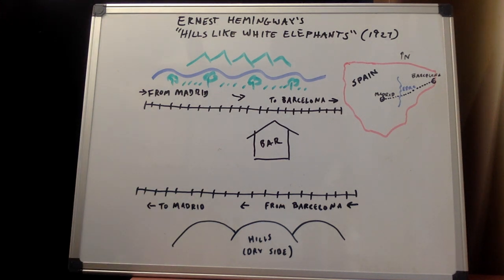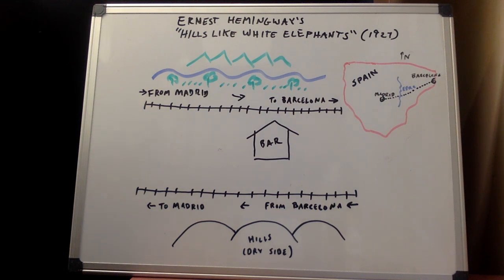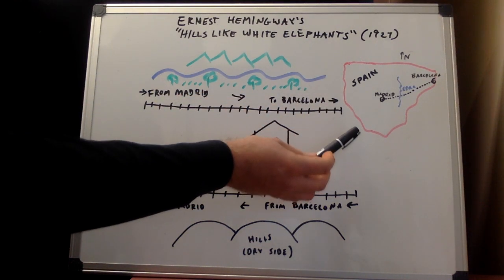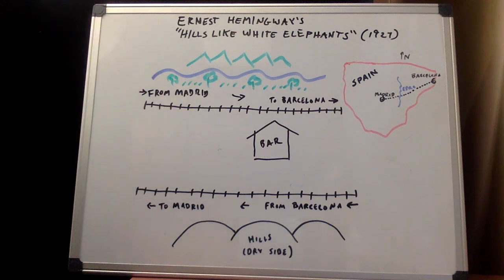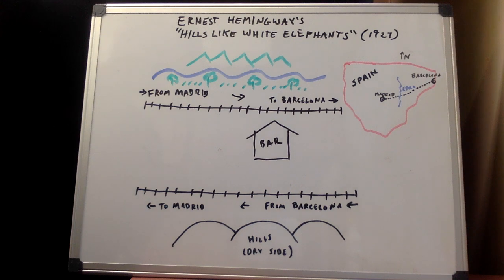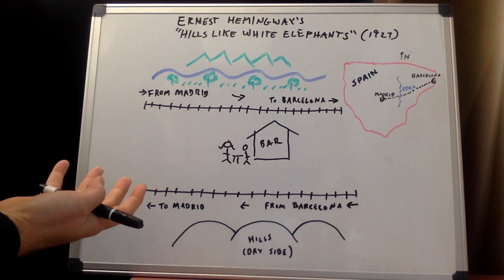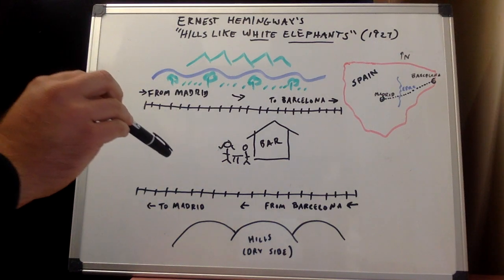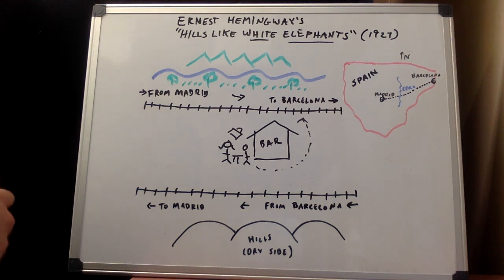Close Reading "Hills Like White Elephants"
A video tutorial visualizing one interpretation of Ernest Hemingway's short story "Hills Like White Elephants."